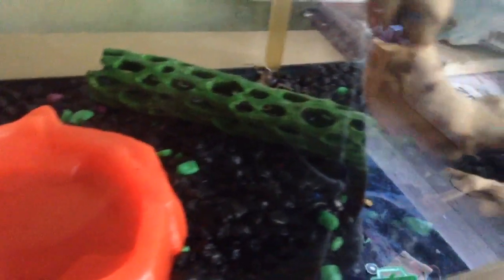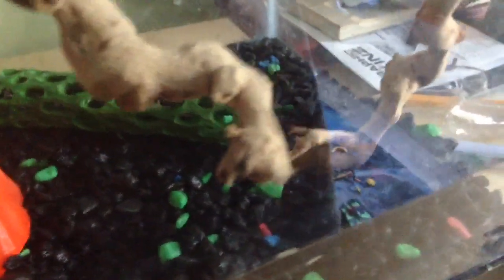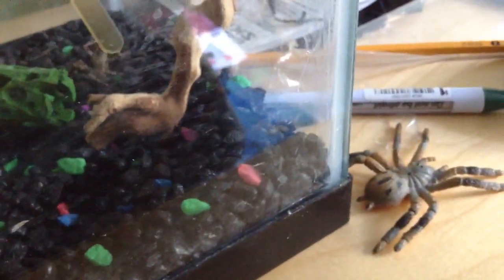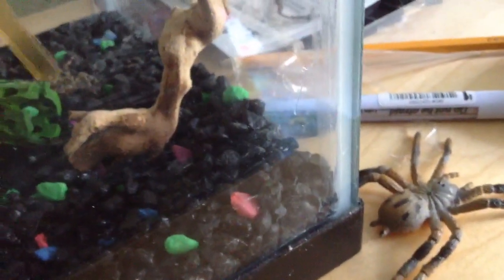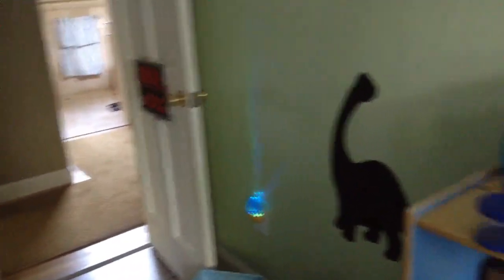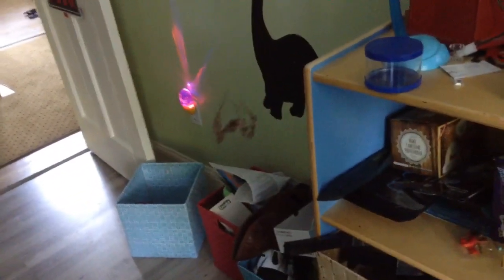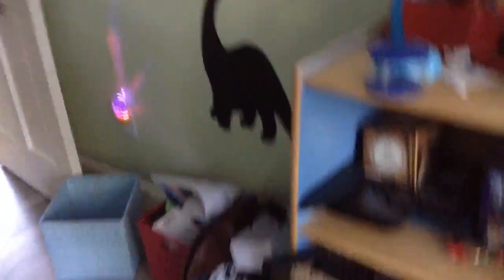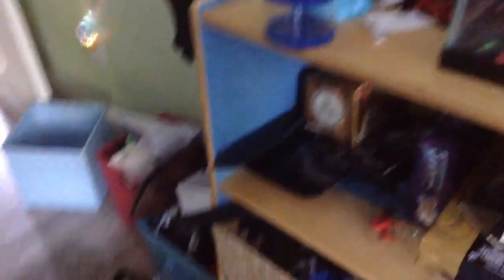Getting the giant barn spider up close with the camera!